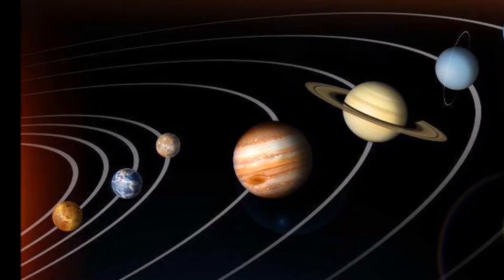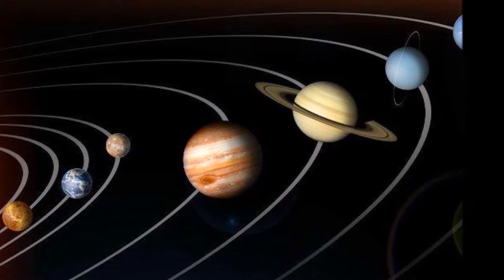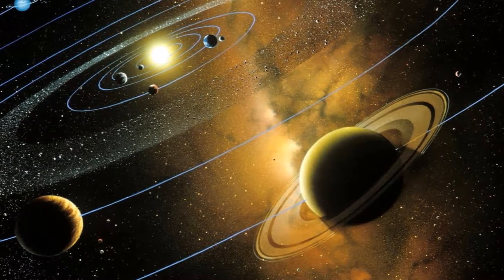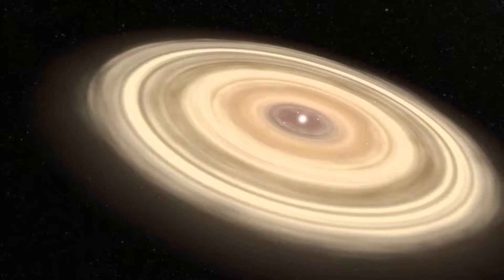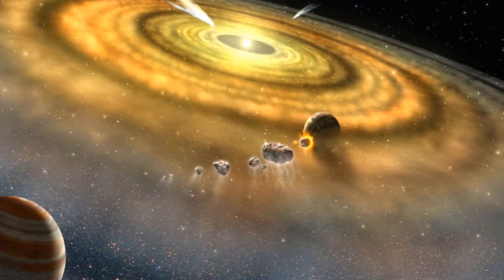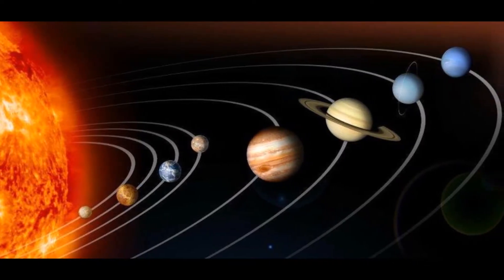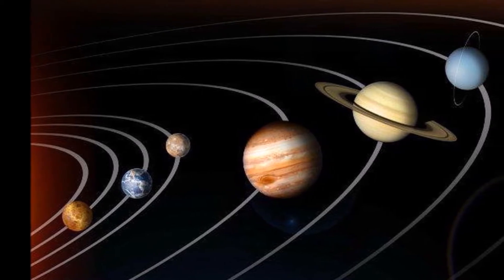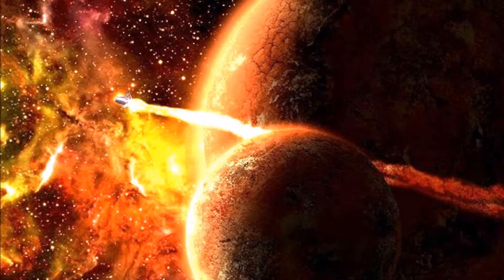Solar storm ஆ? அது என்ன?